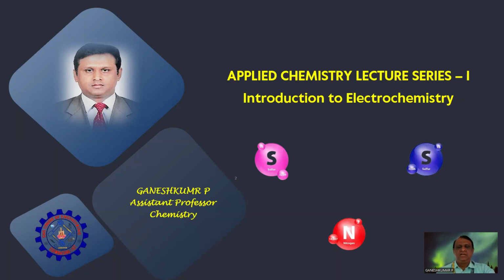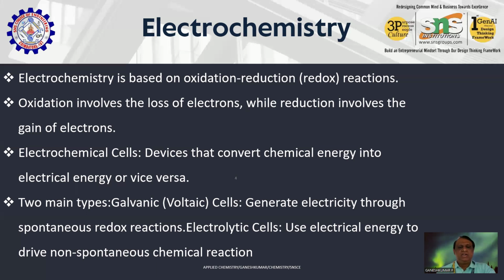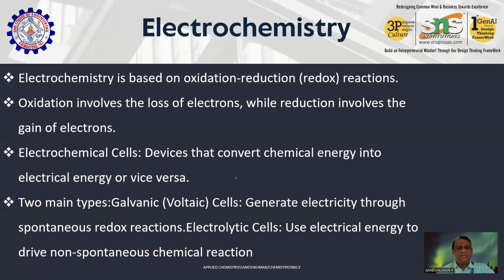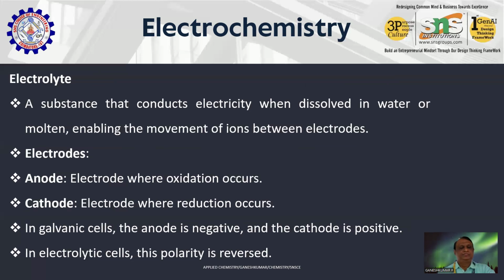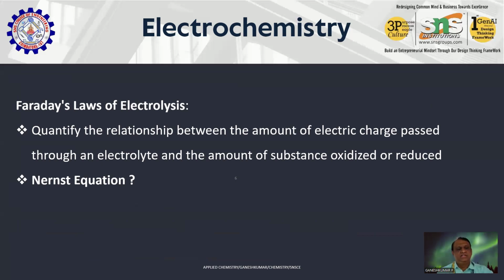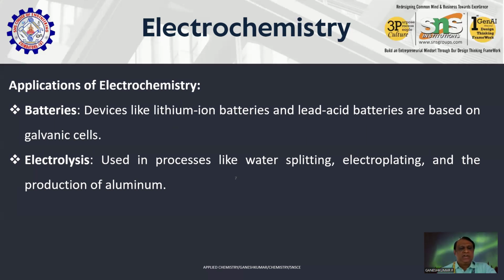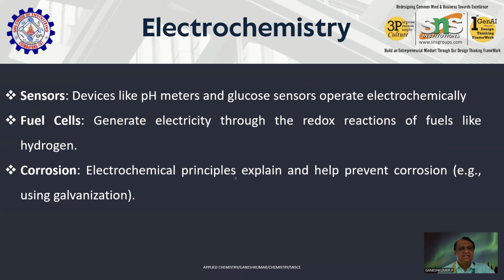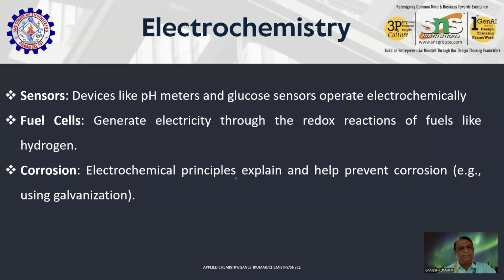INTRODUCTION TO ELECTROCHEMISTRY I GANESHKUMAR,AP/CHEMISTRY I SNS INSTITUTIONS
Electrochemistry is the branch of chemistry that deals with the relationship between electricity and chemical reactions. It focuses on how chemical reactions can produce electrical energy (like in batteries) and how electrical energy can drive chemical reactions (as in electrolysis). Essentially, electrochemistry combines principles of both chemistry and electricity to study processes such as oxidation-reduction (redox) reactions, which involve the transfer of electrons between substances.

In practical terms, electrochemistry is key in the development of energy storage systems, corrosion prevention, and various industrial processes.